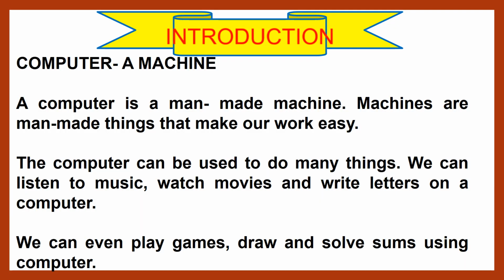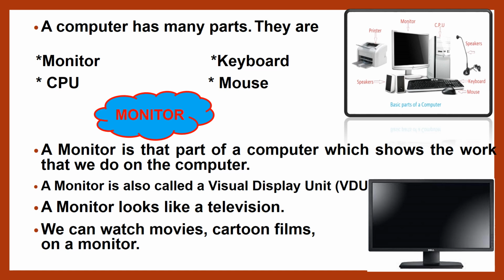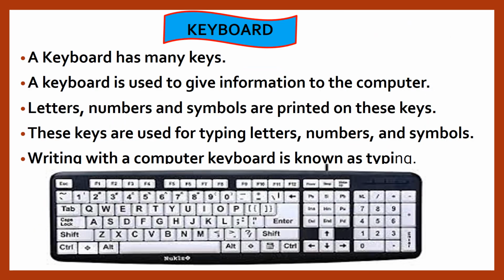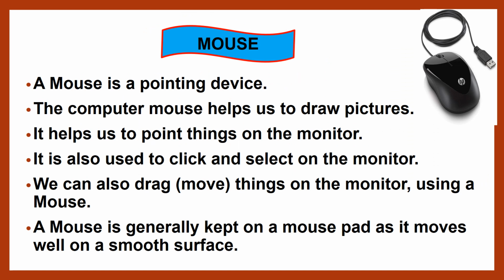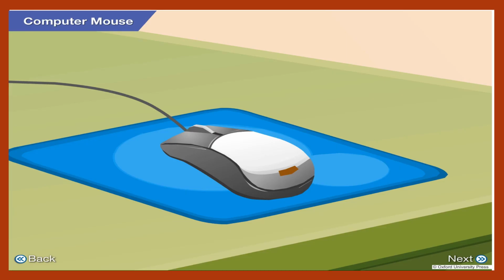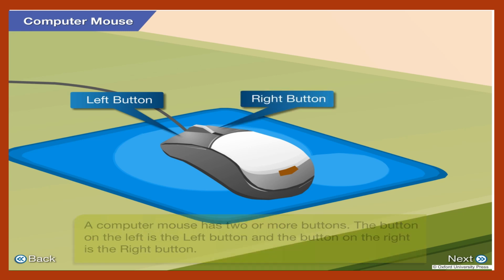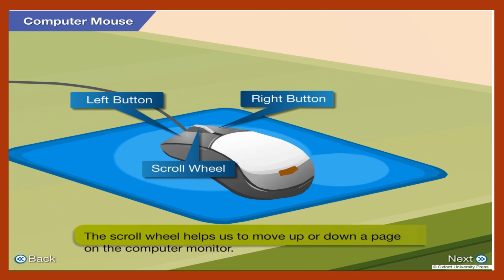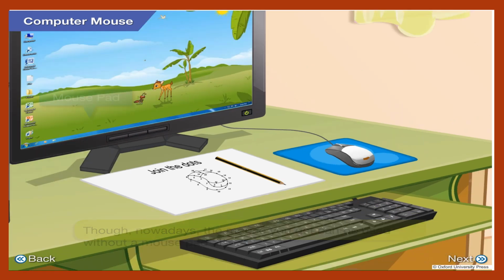Std-1 L-5 Computer Mouse (Part -1) (4th Feb'21)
Topic:- *Introduction
*Mouse Button
*Mouse Pad
Online Teaching Videos (2020-21)